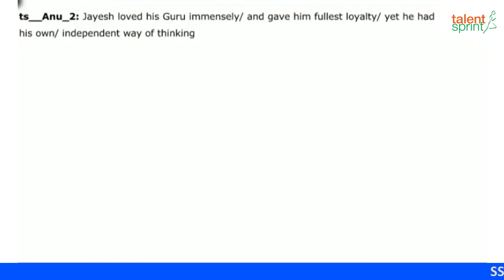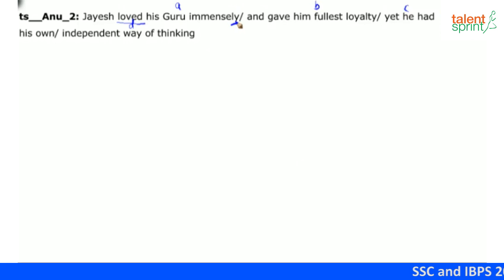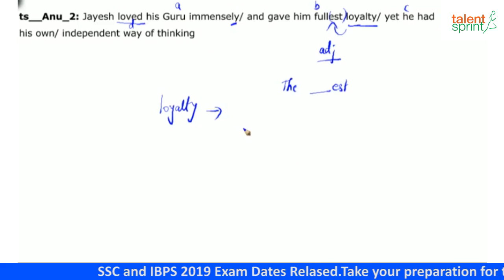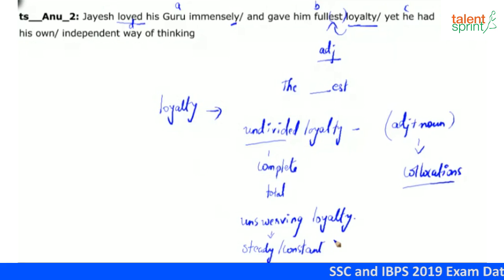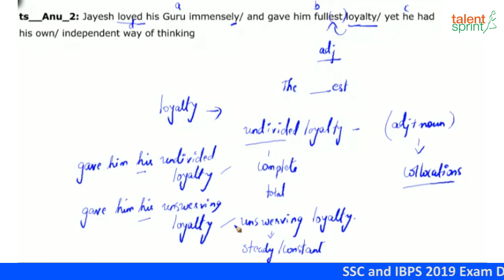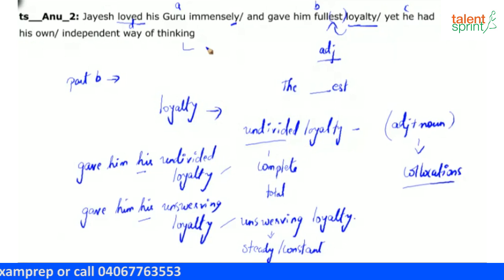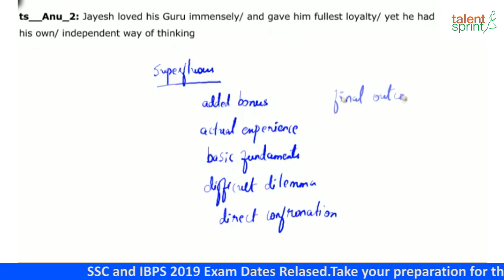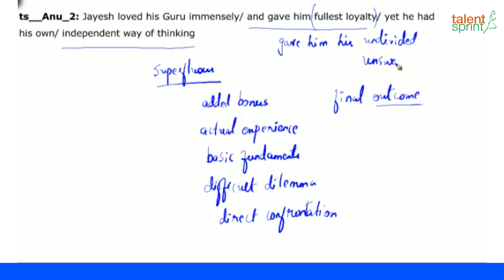Finding Errors | Additional Example - 3 | English Language | TalentSprint Aptitude Prep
The video takes an example of Finding Error in which the candidates are required to find the error from a sentence,with a particular option being the right answer. Such questions aim at testing the linguistic ability of the candidate. Watch the video to know more about latest exam patterns and what type questions come in the competitve exam.